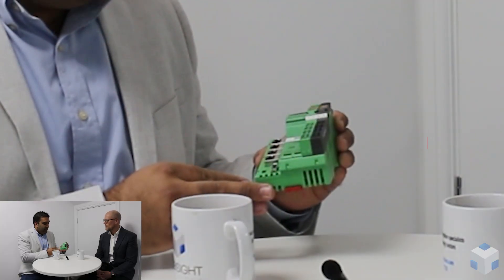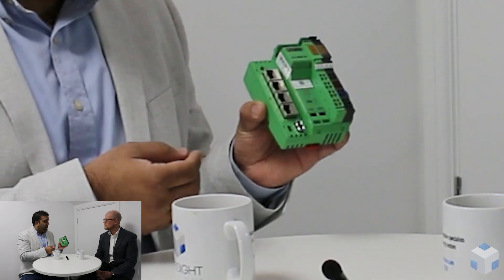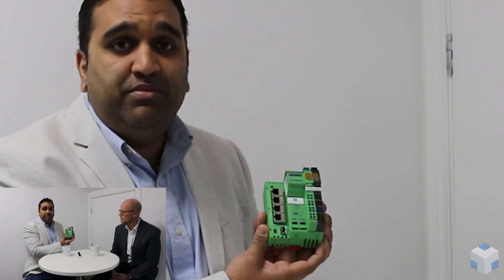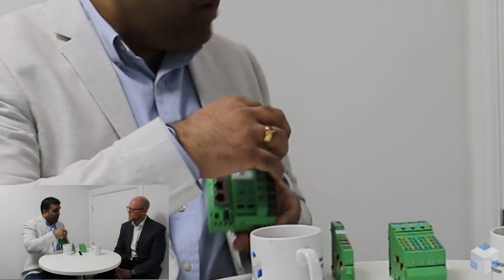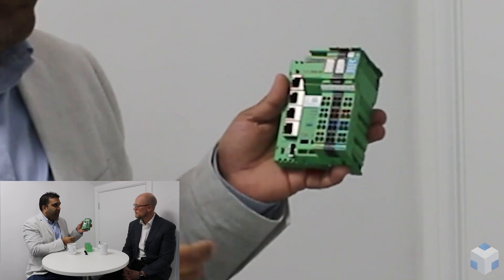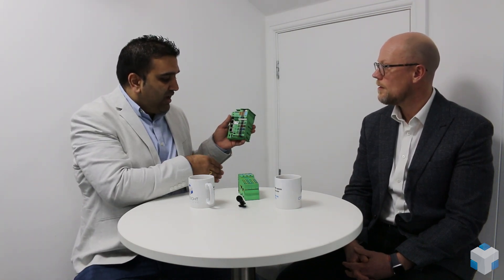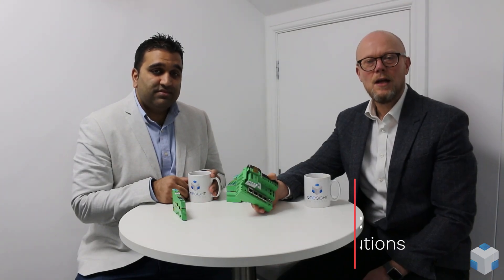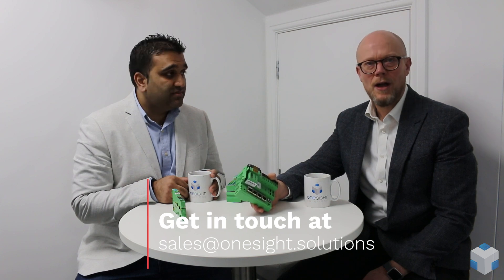Phoenix Contact ILC 2050 Niagara Controller - Hardware Overview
Jesse from One Sightsolutions is joined by our valued partner, Deepan from Phoenix Contact. Jesse and Deepan discuss the hardware and functionality of the ILC 2050 Controller, and the unique properties it can offer on your next Niagara Smart Building project.

If you are interested in using the ILC on an upcoming project, and would like to discuss it further you can get in touch using the form on this page, and our amazing team will assist you